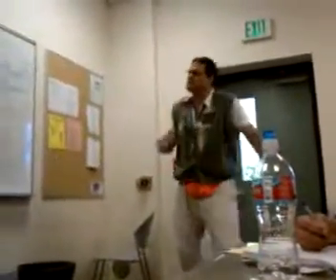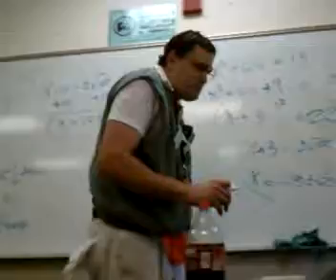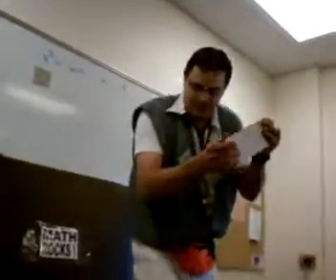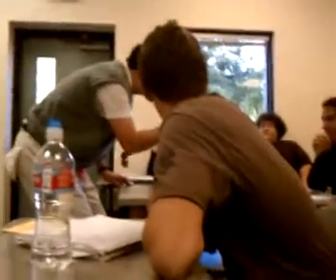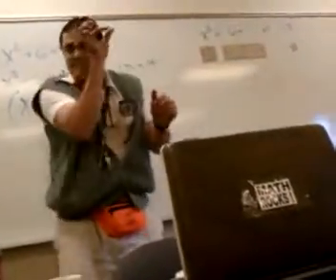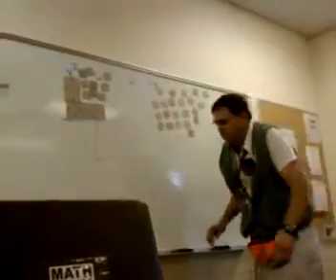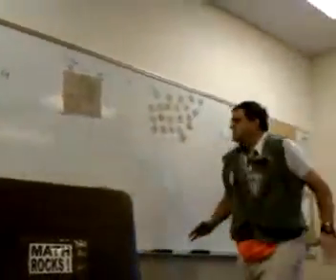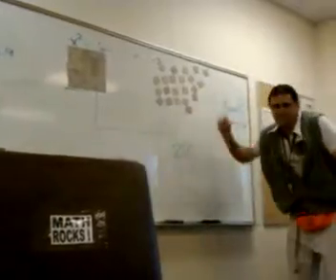Dr. Geezer subs in - Completing the Square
Dr. Hilbert Geezer substitutes an intermediate class for Dr. Joe Vasta and gives an amazingly entertaining and effective lesson on how to complete the square.